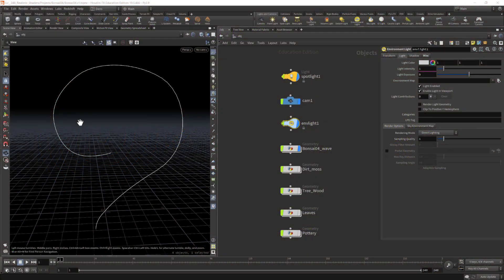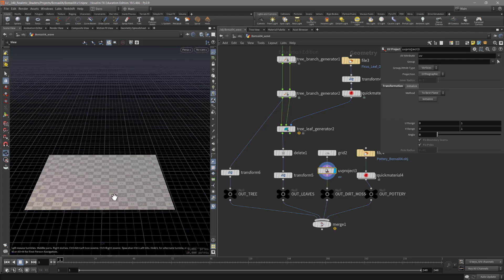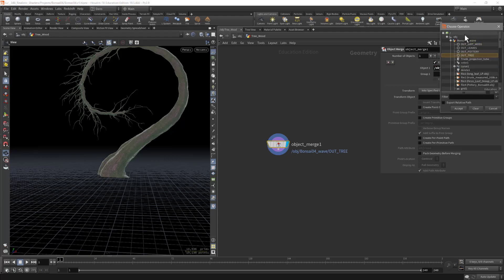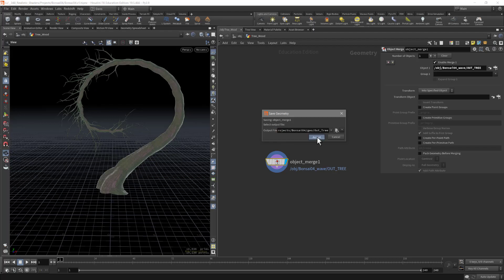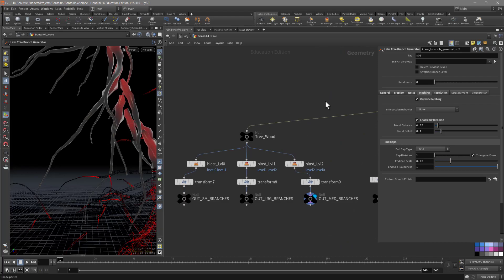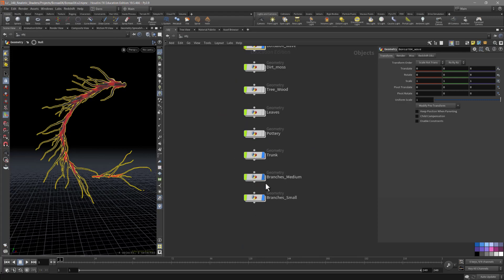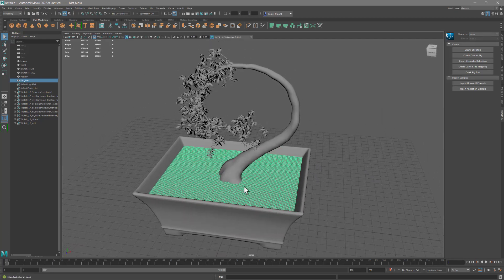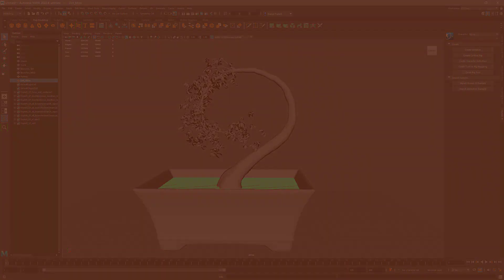Exporting Bonsai Tree: Houdini to Maya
In this video we take a tree made with the Houdini Labs Tree Generator into seperate parts, for import into Maya.

Table of Contents:

00:00 - Introduction
00:05 - Scene Structure
03:21 - Object Merge
04:11 - Saving OBJ
06:38 - Split Branches
08:50 - Maya Importing